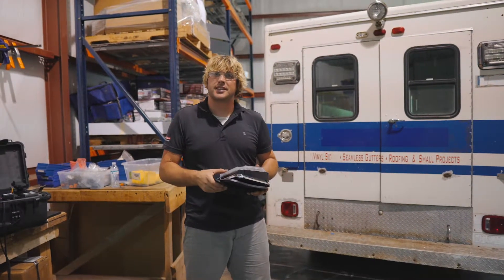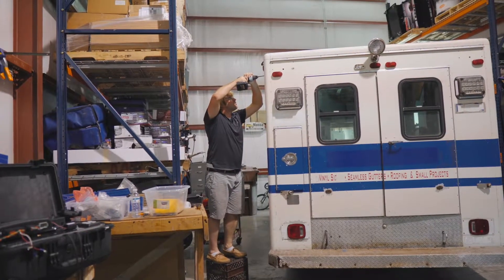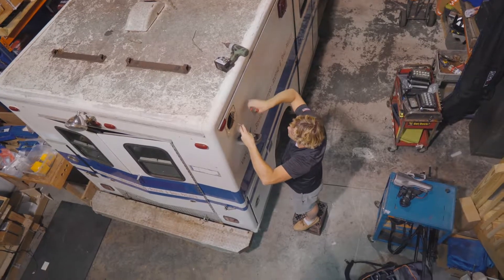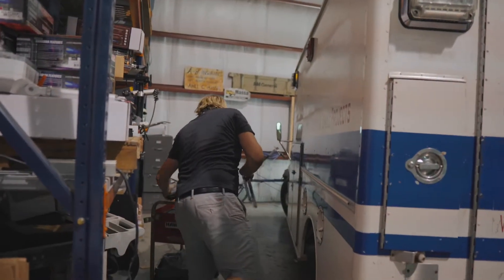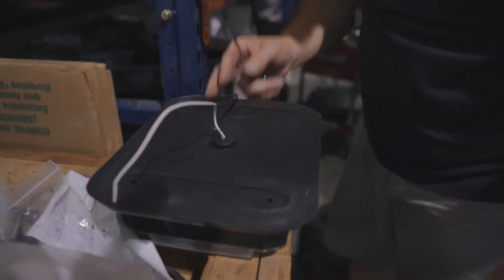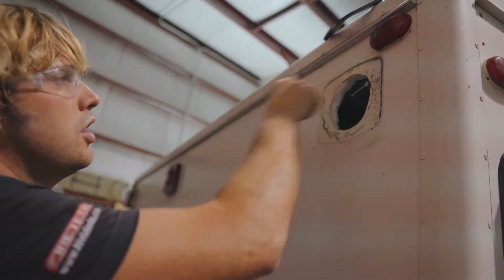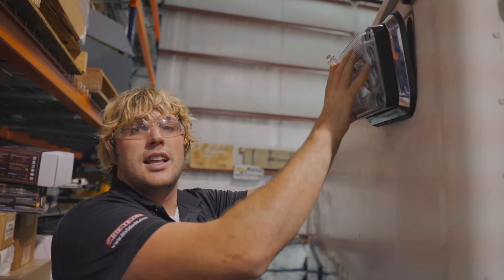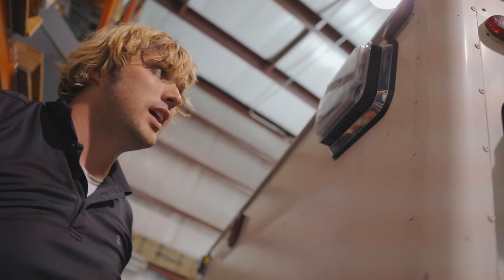Installing a FireTech Guardian Scene Light | Install Emergency Scene Lighting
Installing a FireTech Guardian Scene Light | Install Emergency Scene Lighting | Scene Lighting | emergency lighting products | HiVizLEDS videos.

Installing the Guardian Scene Light is a breeze.  Follow along with Sam as he mounts and installs a set of FT-GESM and FT-GSM's on the DTV Ambulance.